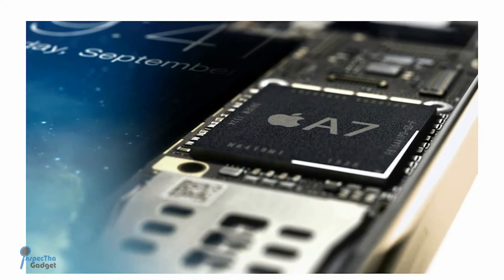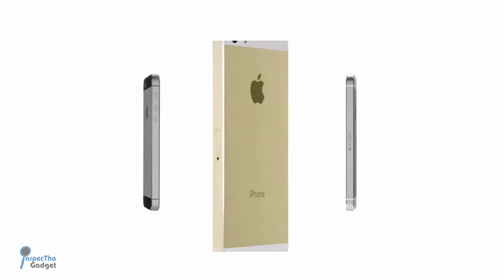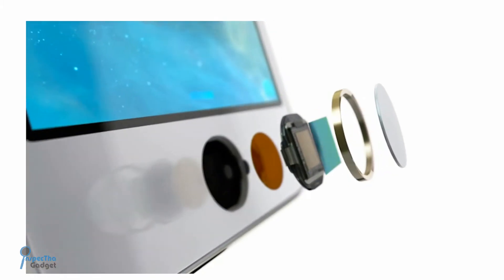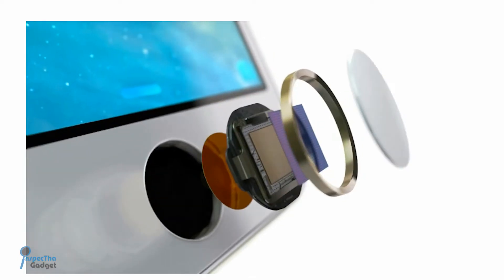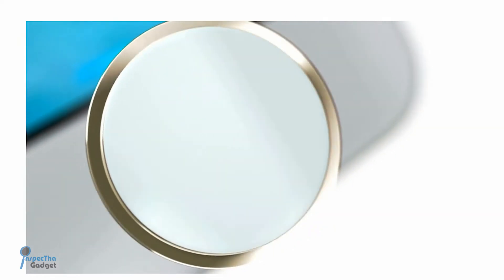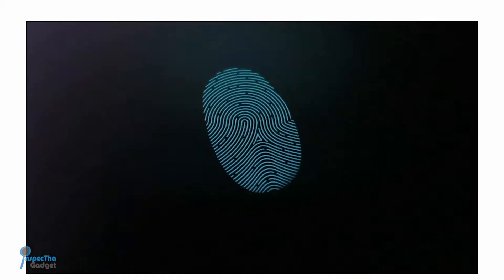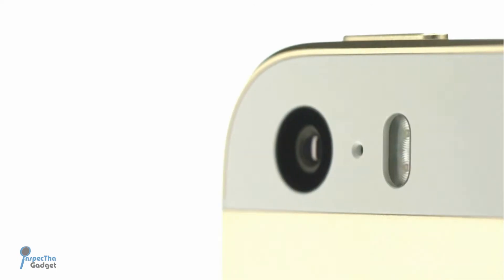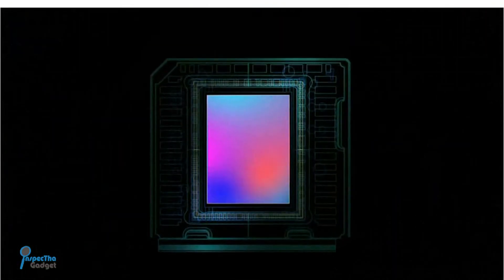iPHONE 5S FIRST IMPRESSIONS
InspecthaGadget does a recap of Apple's unveiling of the new iPhone 5s.  The iPhone 5s has a new A7 64-bit processor, an M7 co-processor for motion related tasks, a fingerprint scanner for unlocking the device, and the iSight camera has been upgraded with a larger lens sensor, a wider aperture at f/2.2 and other features like True Tone Flash, Slo Mo, Photo Burst.